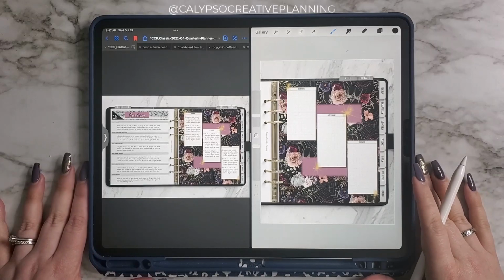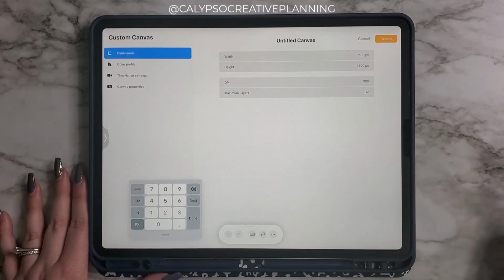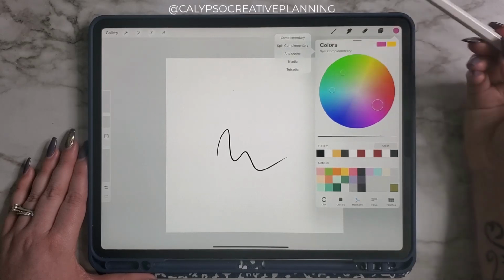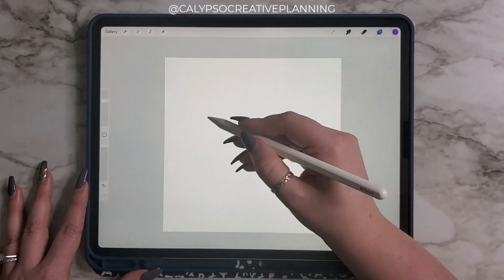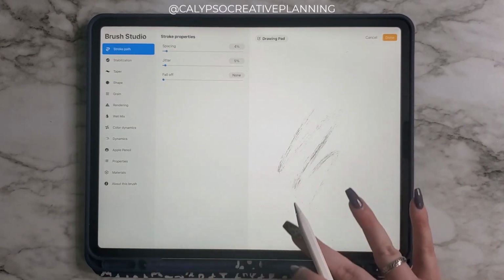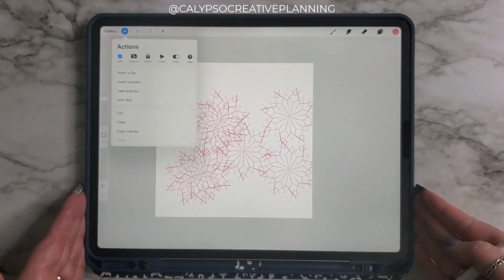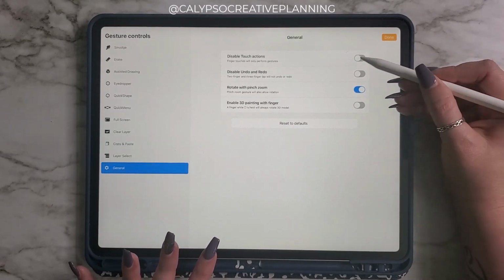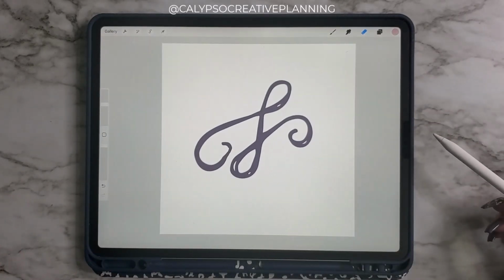PROCREATE BASICS TUTORIAL // For All You Creative Digital Planners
The other day a customer asked me about doing a Procreate tutorial just to show off the basics of where everything was and how to get started. She noticed most tutorials she had found where geared towards people wanting to make beautiful works of art instead of just using the app for this and that. That's how this video came about.

When I told my Facebook group how long it turned out to be they said they'd rather have a long video with time stamps than to wait for more parts to come out. So that's what I've done. Be sure to check the time stamps below to skip around or to come back to different tools when you need a refresher. But I'd love for you to watch it all of course. They may even be something for you tuck away inside the video.

TIME STAMPS:
00:01 - What this video is about & why I created it
01:01 - Brand new intro
01:34 - Diving in - what I'm going to cover
04:13 - Starting with the Gallery view of Procreate (organizing with stacks & "covers")
06:39 - Previewing art without actually opening it
07:32 - Select / Import (from different location) / Photo (from camera roll)
08:50 - Creating a canvas (from a size already made or making your own)
14:21 - Deleting / Duplicating / Sharing canvas from the Gallery
14:44 - Inside your drawing - zooming or orienting your canvas
15:32 - Basic overview of what tools are where
16:45 - TIP: disappearing brush (check your opacity)
17:37 - Basic overview of what tools are where (continued)
18:30 - That little square button on the slider bar & gesture controls
19:13 - Basic overview of what tools are where (continued)
20:06 - Choosing & working with colors in color panel
21:37 - Setting hex code to match stickers
23:45 - Back to color panel - using palettes
28:23 - Hubby interruption
28:44 - Layers panel
30:09 - TIP: Duplicating layers
31:10 - Layers panel continued
31:45 - Alpha lock / clipping masks / layer mask
37:50 - Merging and grouping layers
39:47 - layer blend modes
41:28 - Brushes panel
43:26 - 3 finger wipe out
44:37 - importing brushes & palettes
46:50 - blend modes w/ paper texture
48:52 - smudge tool
50:35 - erase tool
51:10 - duplicate & edit a brush
52:20 - stamp brushes
52:51 - Actions (wrench) menu - inserting files, text, copy/paste
54:26 - internal debate
54:40 - Canvas crop & drawing guide with assisted (grid & symmetry)
57:33 - Using a reference image / flipping / canvas info
59:43 - Sharing images and layers
01:01:42 - Time lapse video
01:02:15 - Preferences / gesture controls
01:03:38 - Touch actions off (back on for certain brushes)
01:04:52 - My current preference settings
01:05:51 - Pin your favorite brushes
01:06:22 - Quick shapes
01:07:06 -  three finger swipe for copy & paste
01:07:49 - Adjustments - Hue / Gaussian Blur / Liquify
01:11:32 - selection & move (transform) tools / snapping
01:14:25 - wrap up and review

Helpful Resources I Use:
* Microphone Stand
Useful Links:
* Etsy Shop